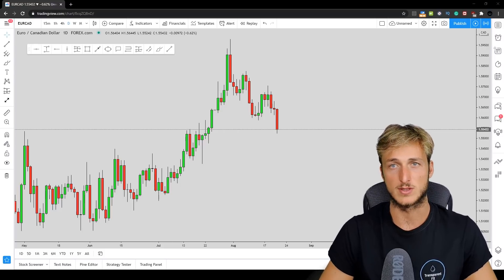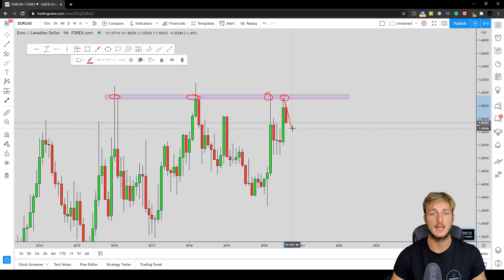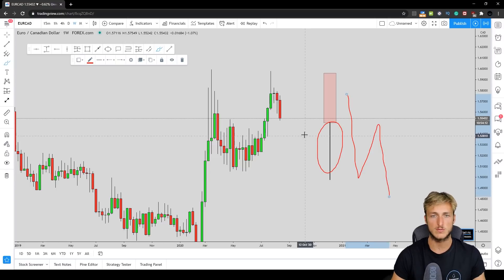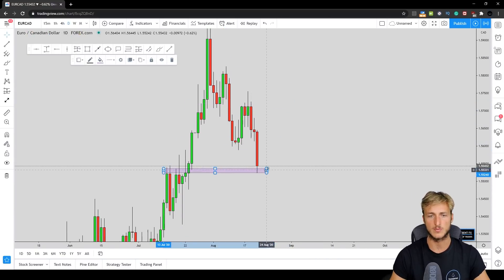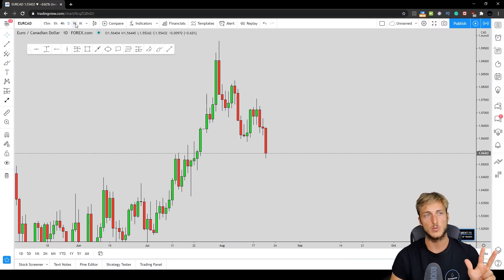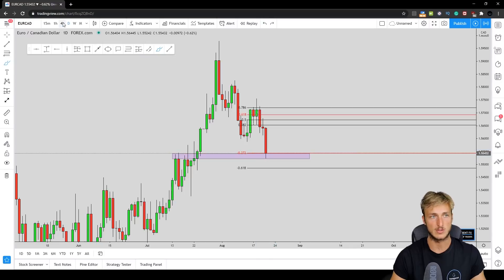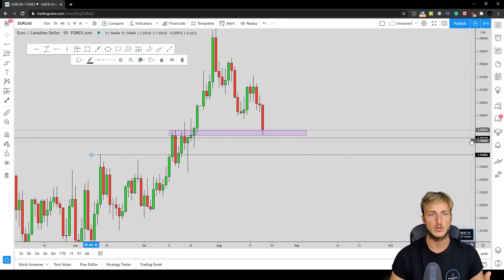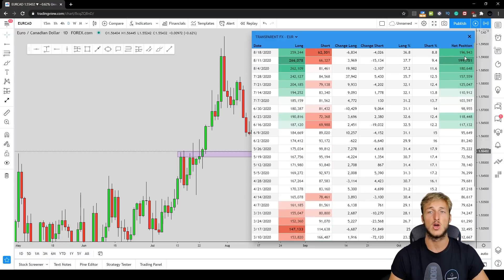How To Set Your TAKE PROFIT - EUR/CAD Extra Analysis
In this video, I will show you how to properly set your take profit targets when you are forex trading, specifically when you are swing trading. I will also show you a full breakdown of EUR/CAD to understand why we placed our take profit level where we did, and also to understand where is the next opportunity that we can be looking for on the pair from a swing trading perspective